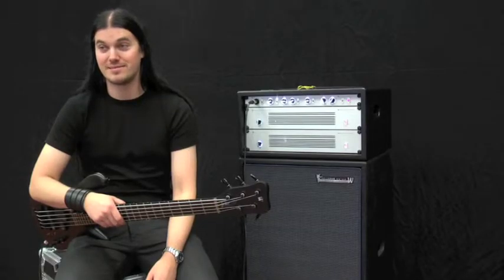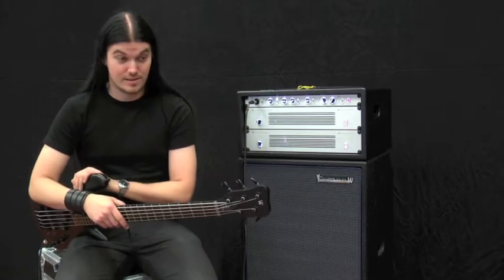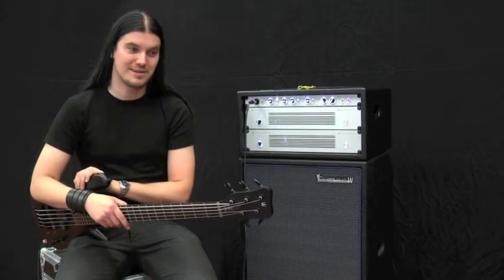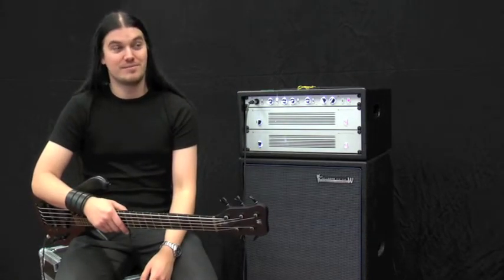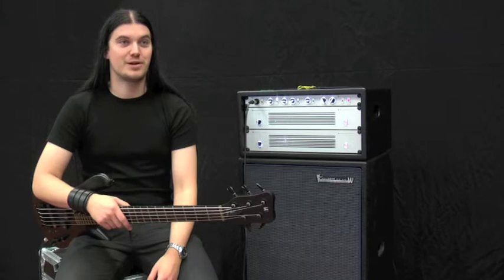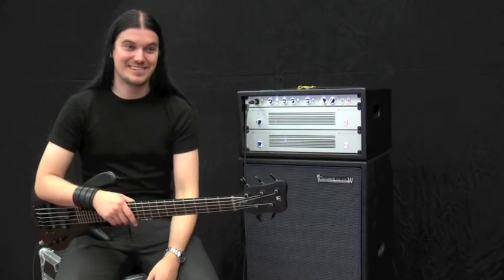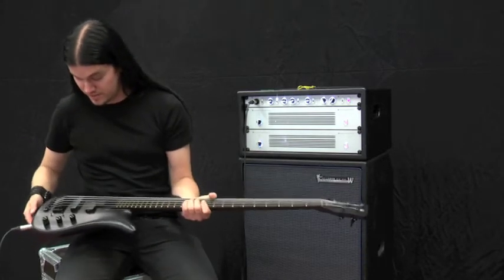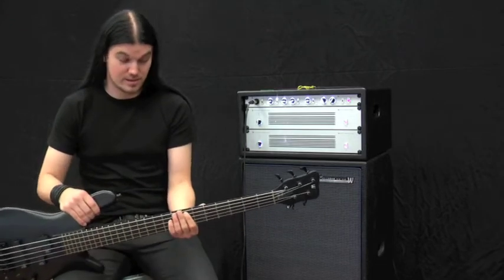WW TV Victor Brandt Basses